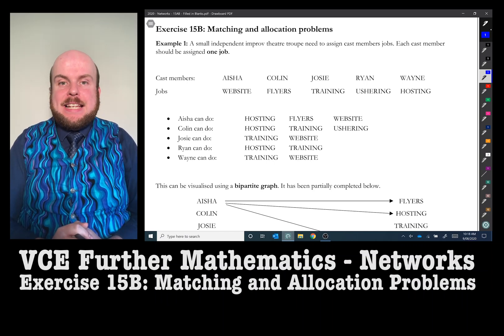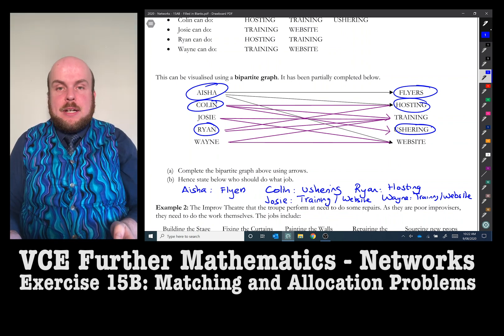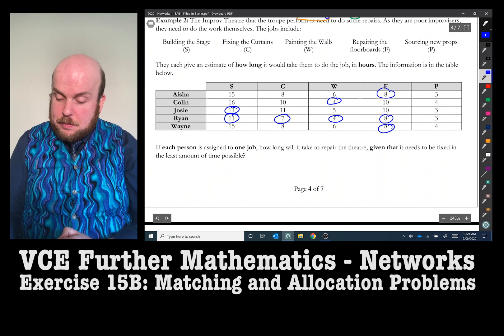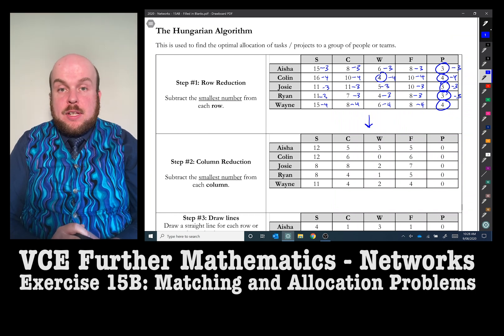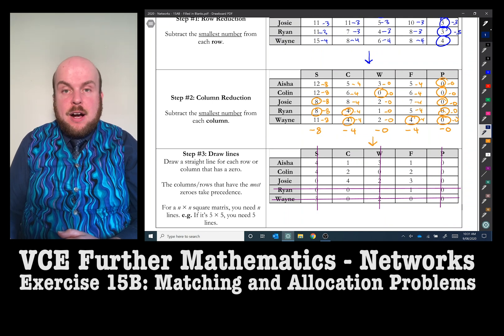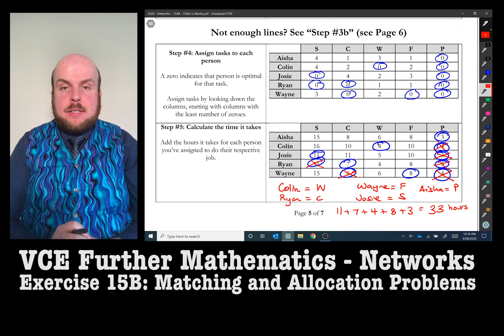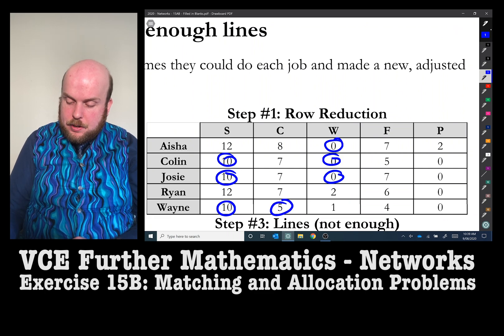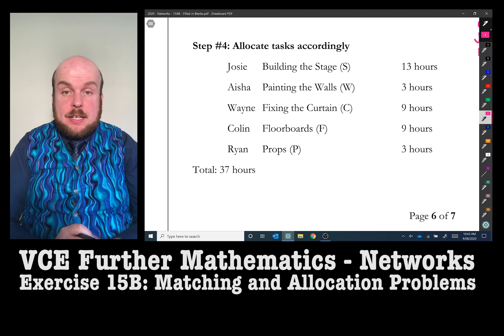Further Maths: Networks - Matching and Allocation Problems (Ex 15B) Part 1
In this video I will be showing you how to find the optimal allocation of people to tasks using the Hungarian Algorithm.